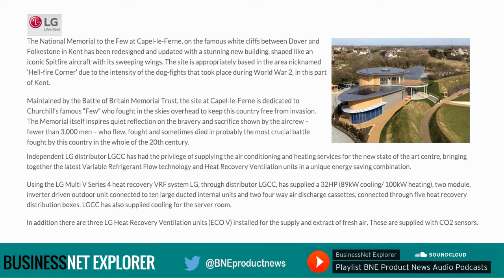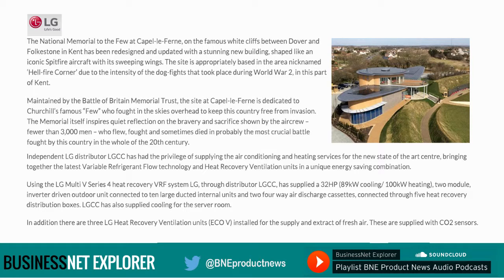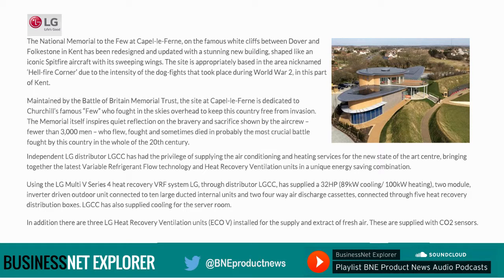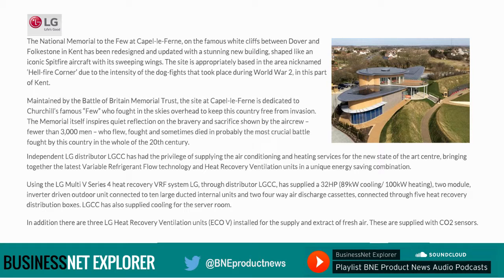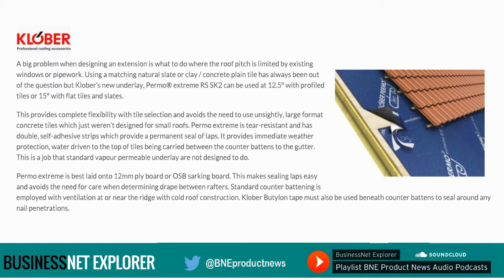Construction & Building Services | BNE Product News - Edition 3 - 2015